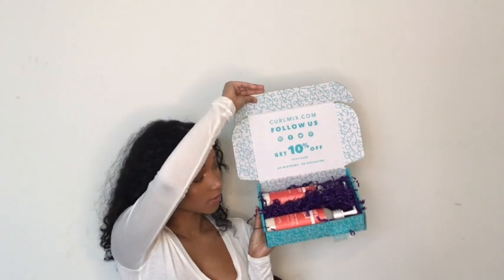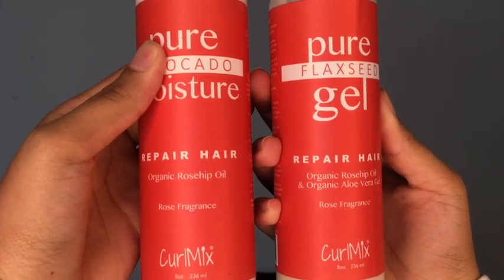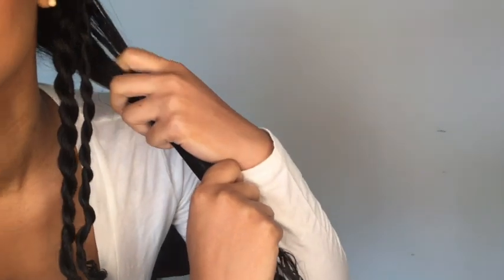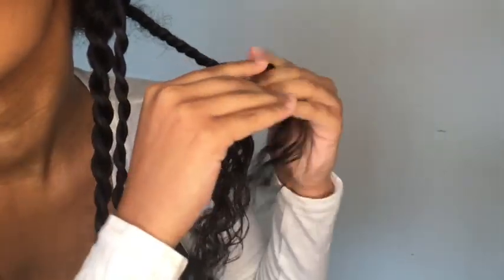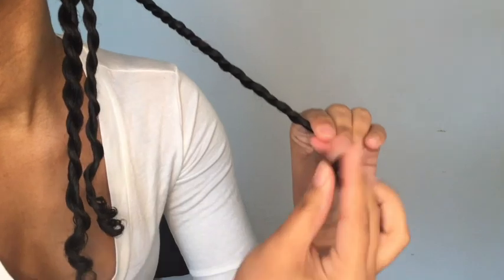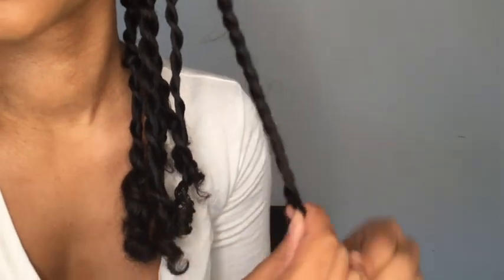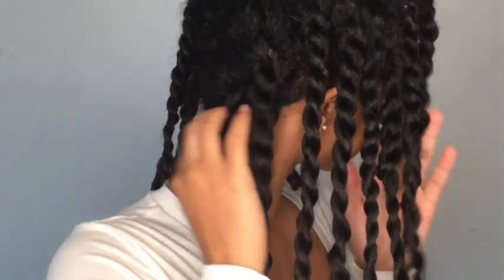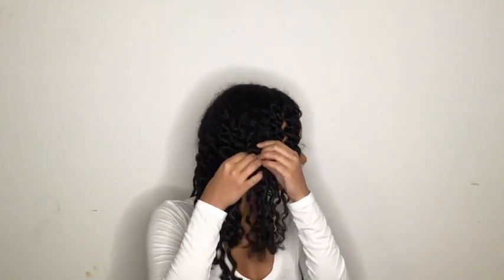Twist Out For Naturally Curly Hair//The Best Tips & Tricks ft. CurlMix Product Review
Today i gave you guys a step by step twist out routine its super easy for all hair textures. I used all CurlMix Products, the Flaxseed Moisture & Gel!

any CurlMix purchase